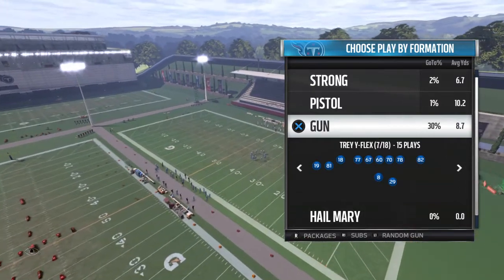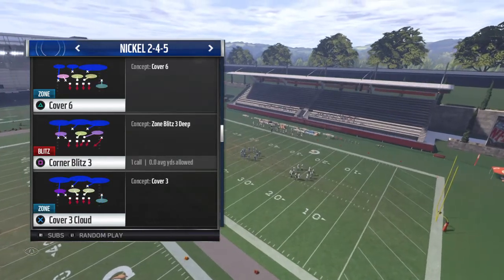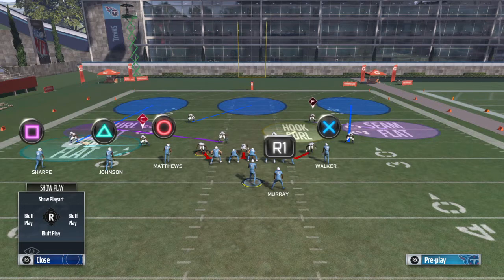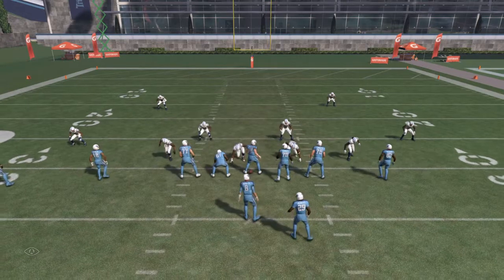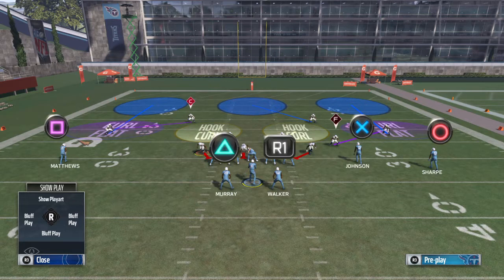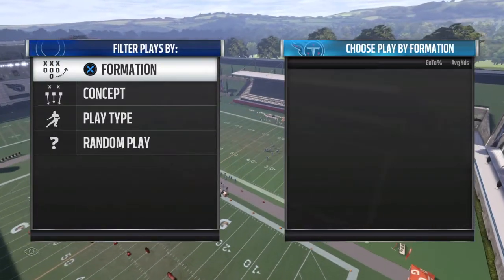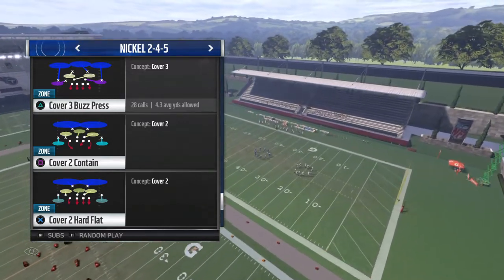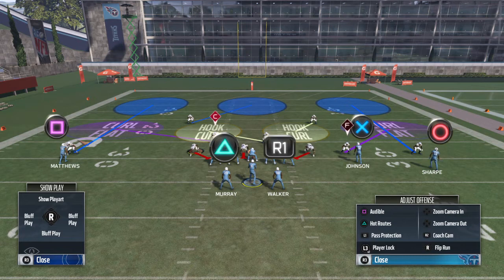Madden 17 - Football Terminology -Cover 3 Mable, Sky, Buzz, Match and more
In this video I talk about the different verbiage used for Cover 3 defense and a small amount on offensive formation's Trey/Trips